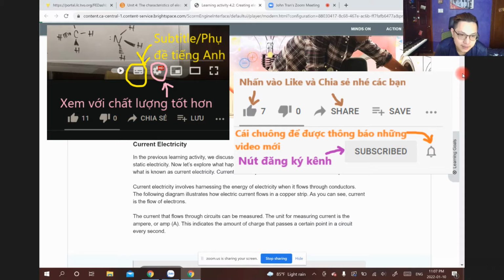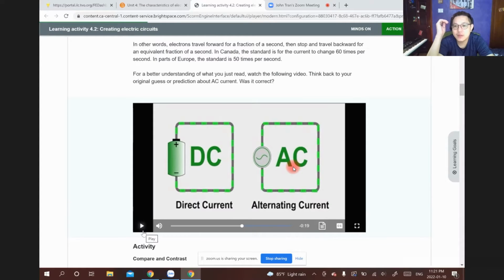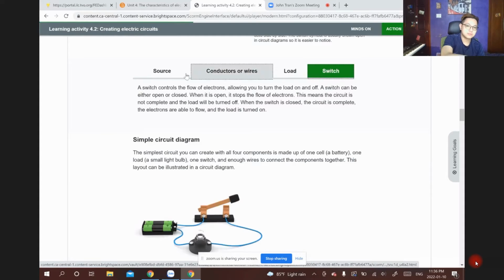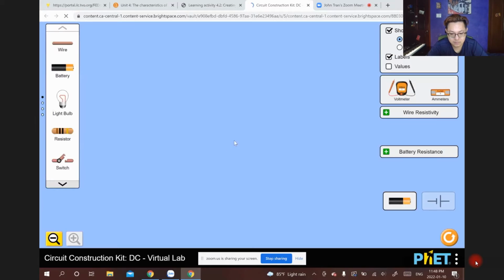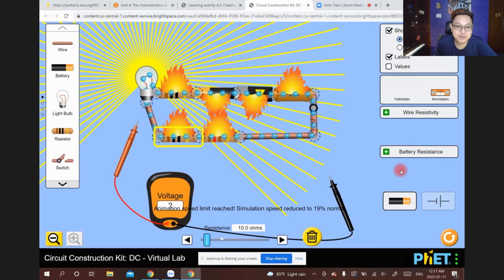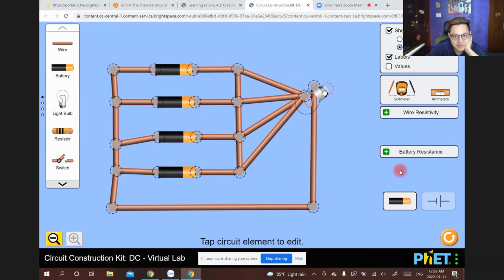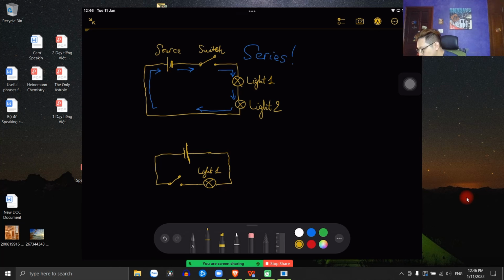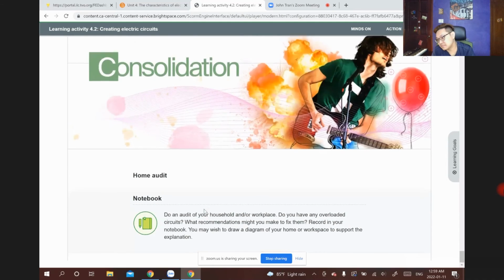1vs1 Physics lesson on 11th Jan 2022 - topic "Exploring Electric circuits"